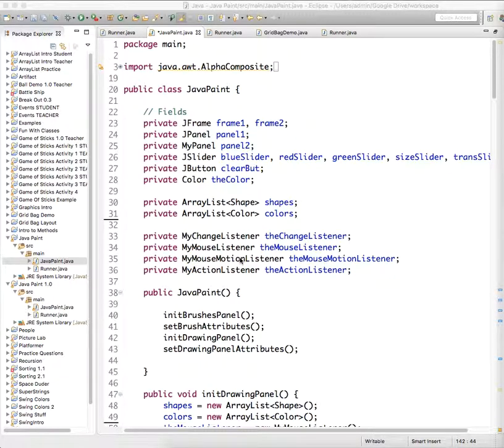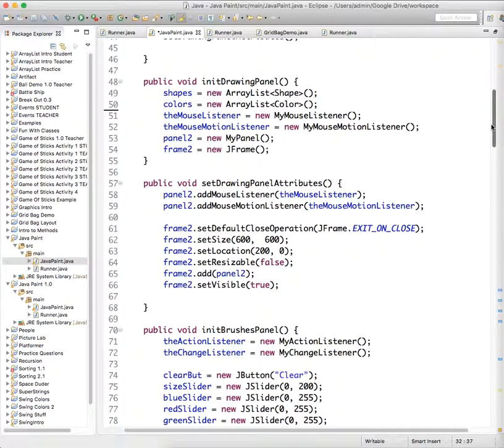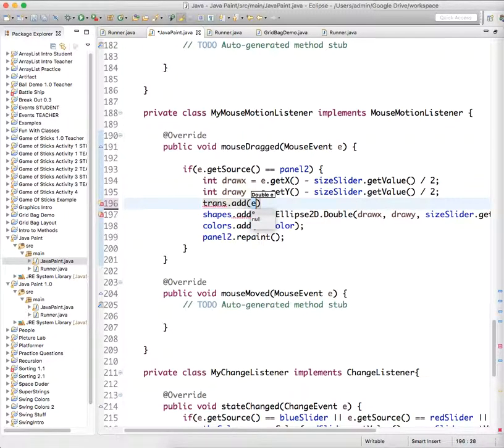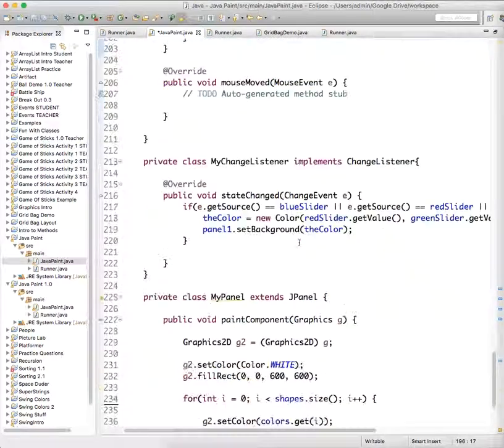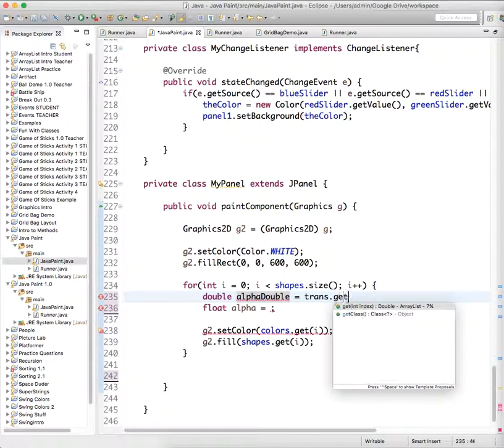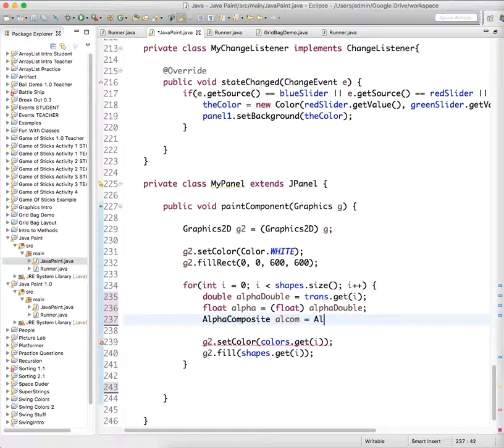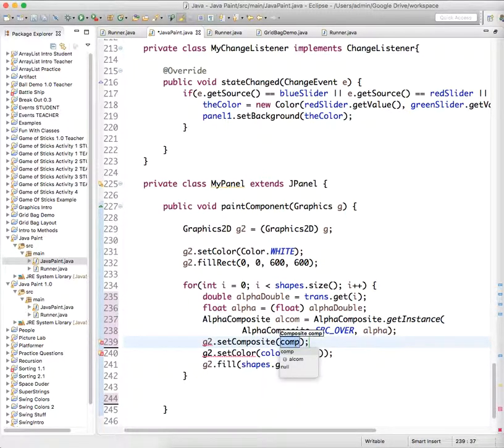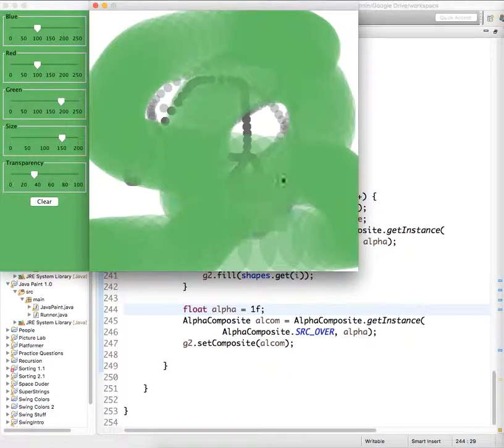JP Transparency 2